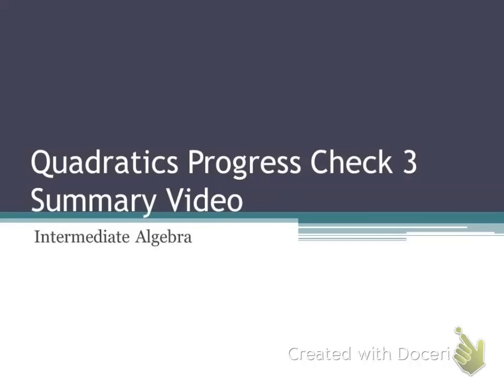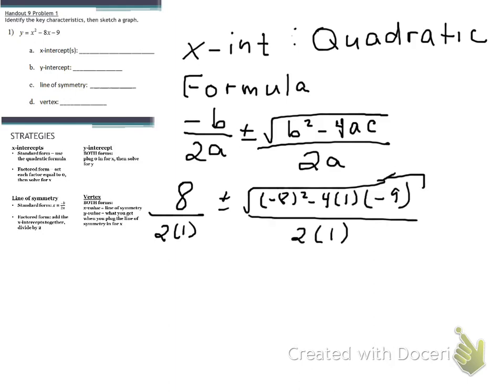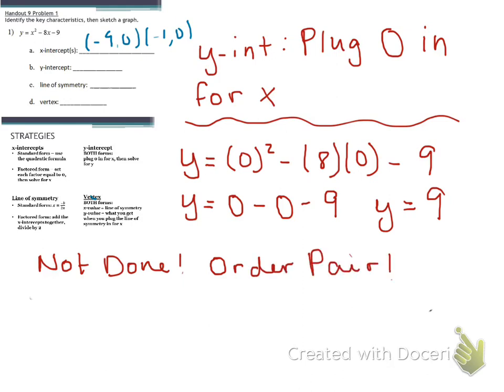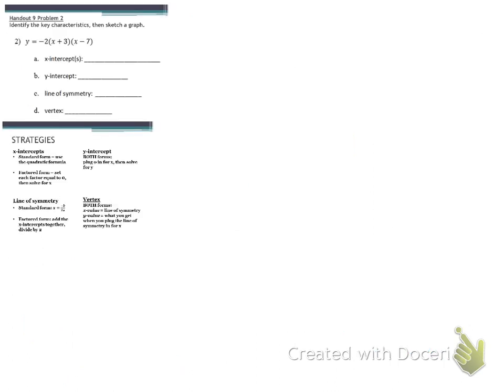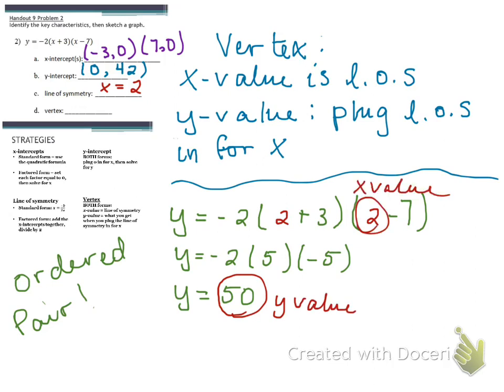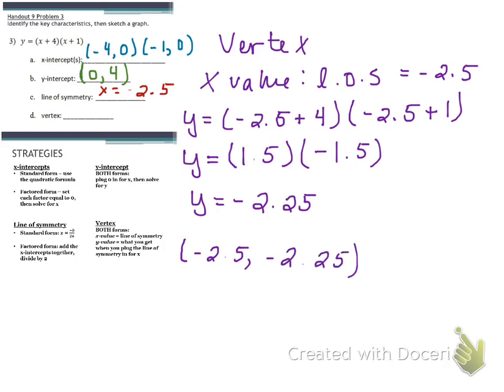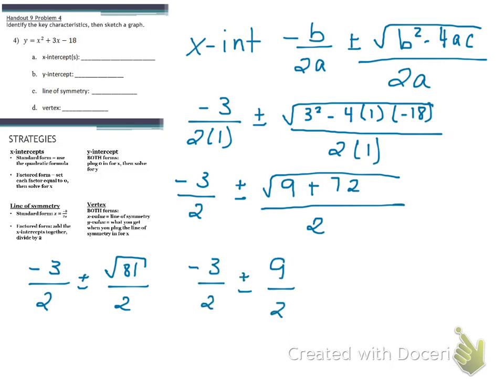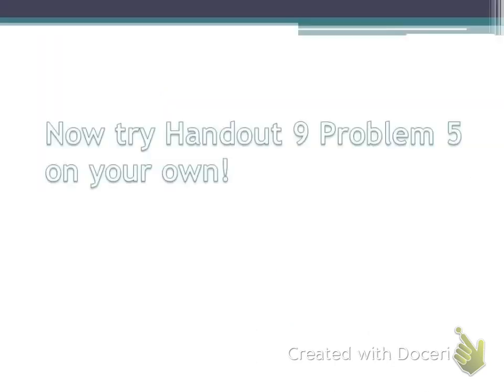intermediate algebra Quadratics progress check 3 summary